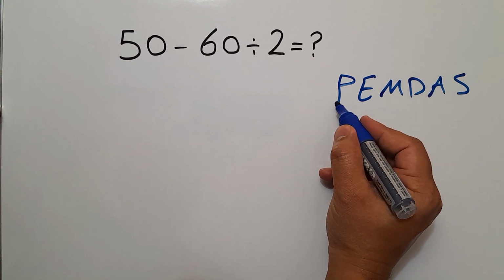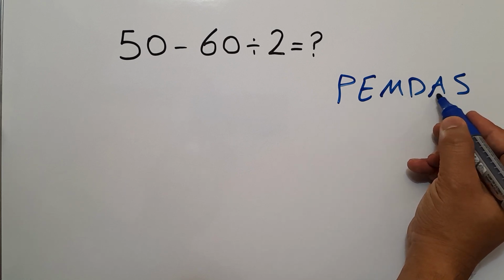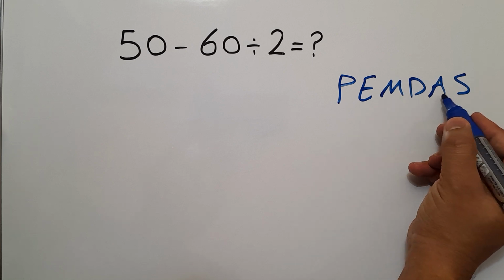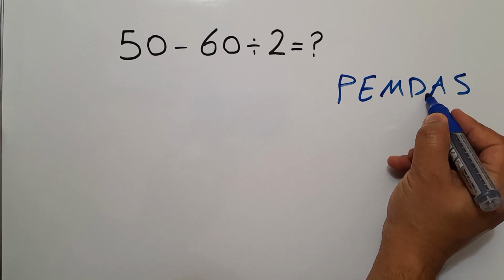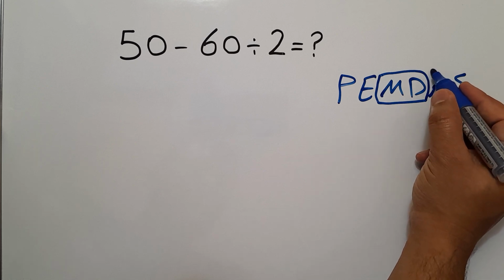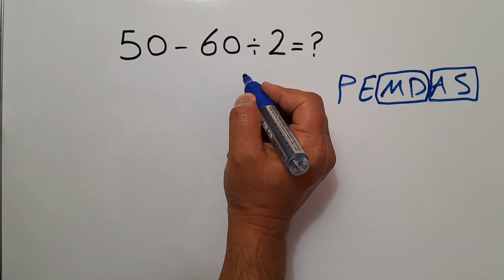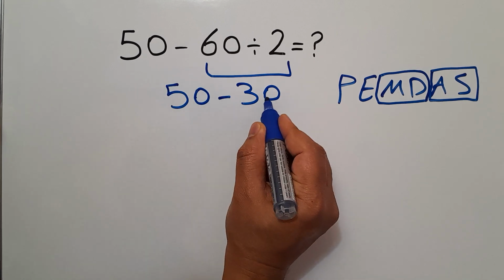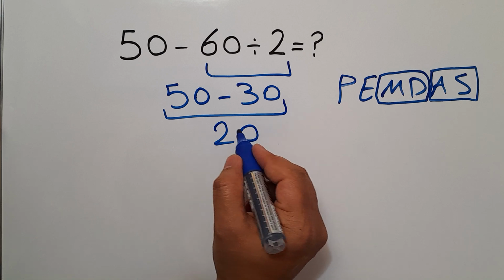Most People Get This Math Problem Wrong!